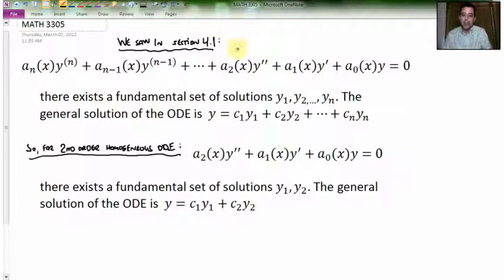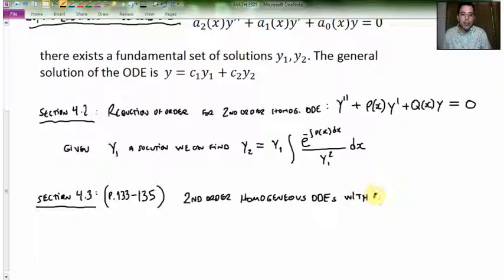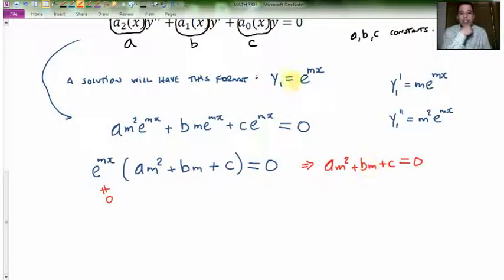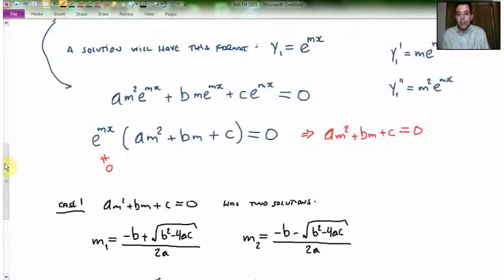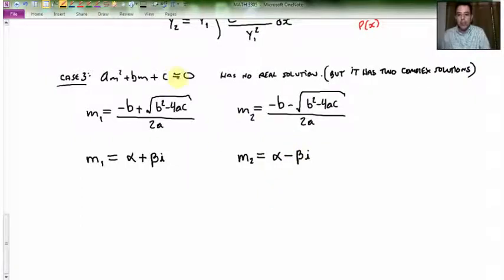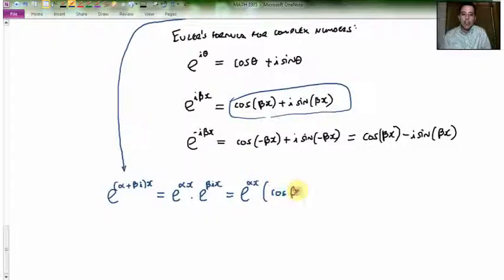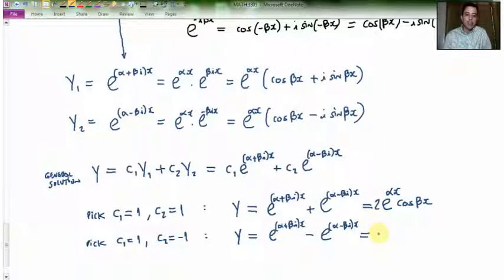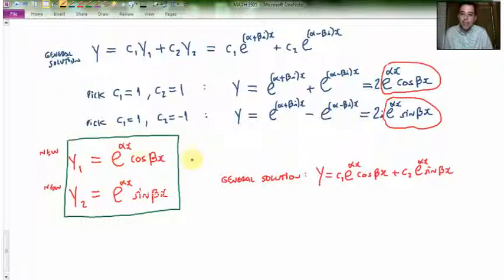MATH 3305 - Video - Part II - Section 4.3